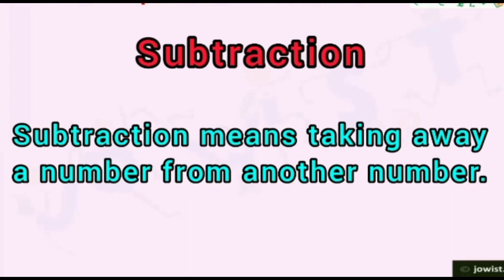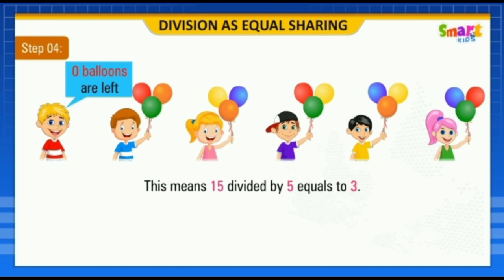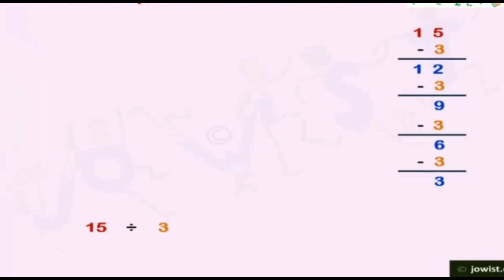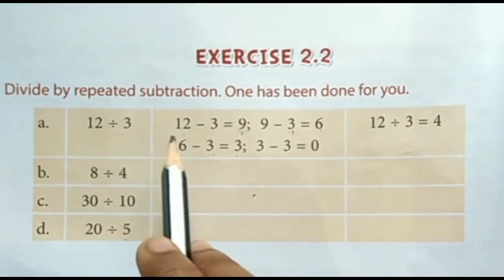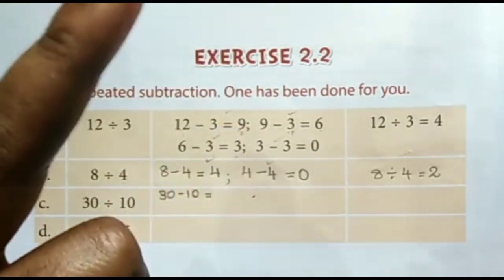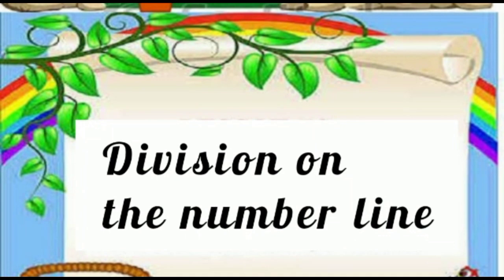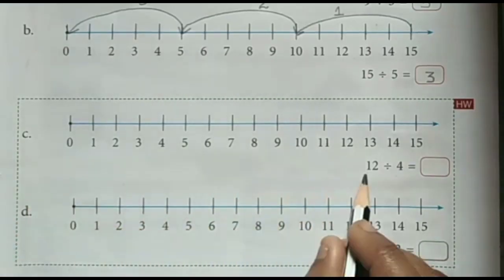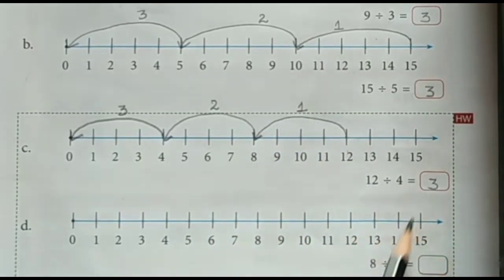Class 2 Mathematics 20/01/2021